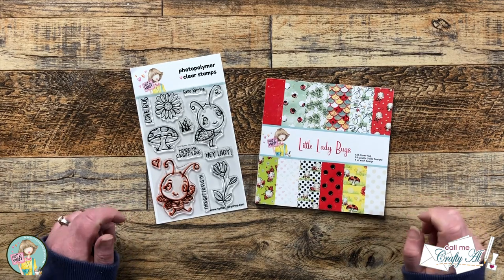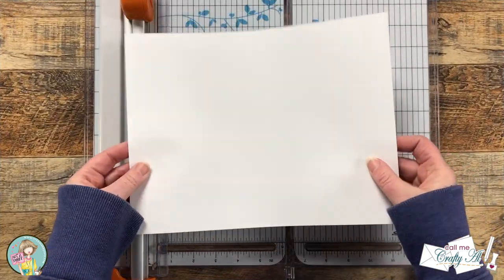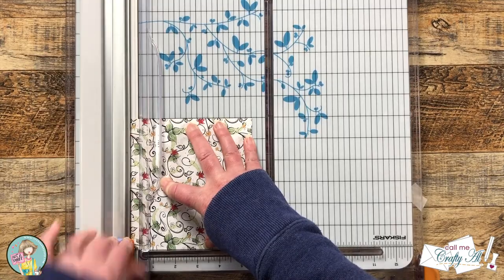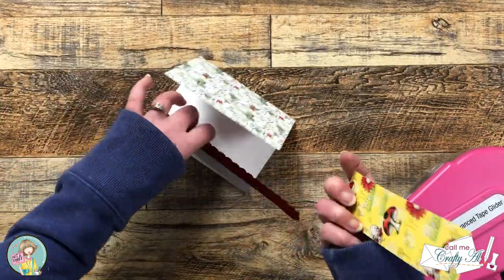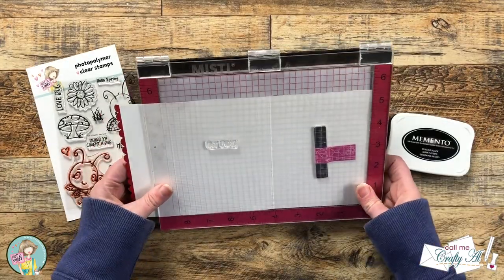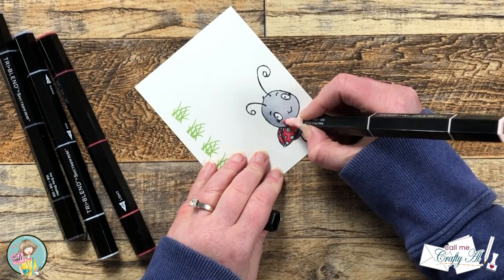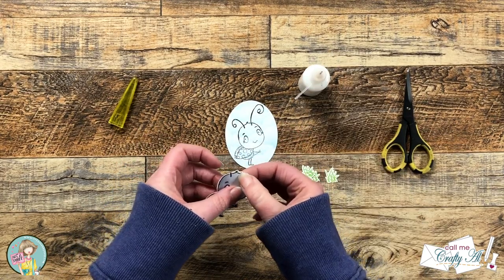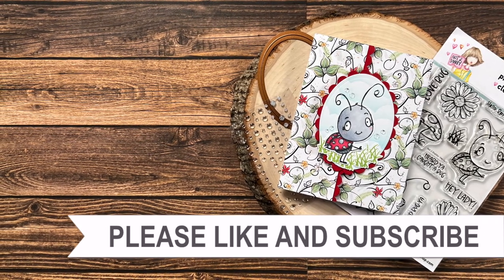How to Make a TriFold A2 Card using @Not2ShabbyShop March 2023 Box of the Month - Spring Things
Hello, crafty friends! Today I am using the NEW March 2023 Box of the Month from Not 2 Shabby to create a cute, quick & easy A2 tri-fold card. I hope you will watch and see how it was created and get a few tips along the way! :)

Related Products**:
   Not 2 Shabby
         Hey Lady stamp set

Fiskars Scallop Border Punch (similar to what I used)
Accent Opaque Digital - White 80lb Cardstock
   Honeybee Shimmer and Shine Enamel Stickers
         I used: Cherry Red, Ocean Mist & Jelly Bean Green
         I used: Ice Grey Blend, Ice Grey Shades, Dark Red Blend, Light Pink Blend

HaPpY cRaFtInG!
   Alicia
   Call Me {Crafty} Al